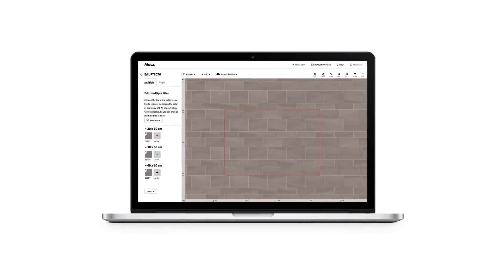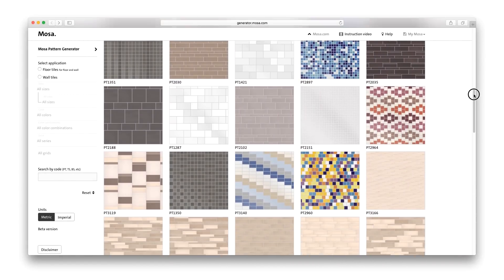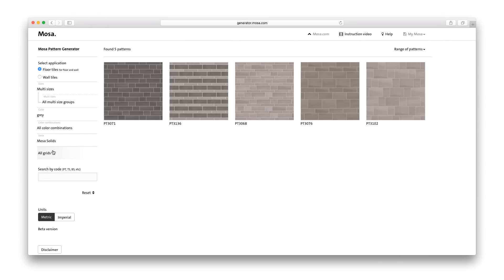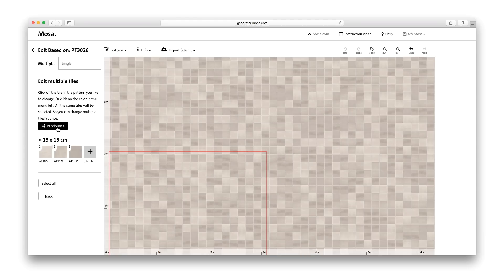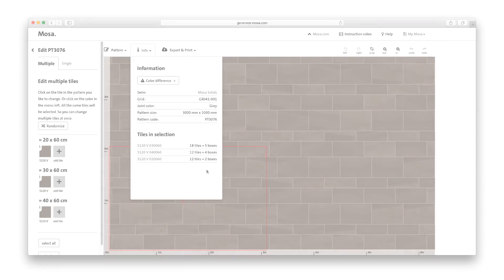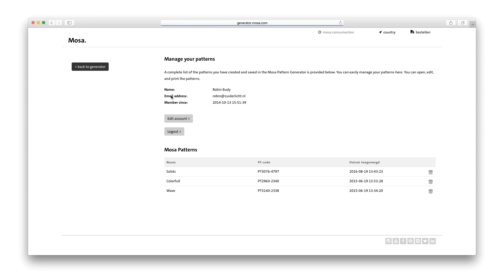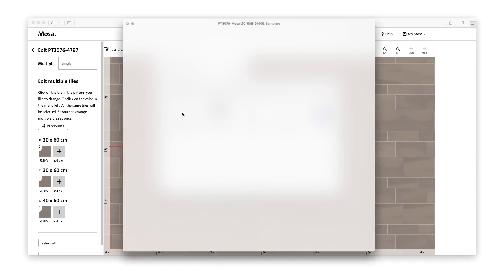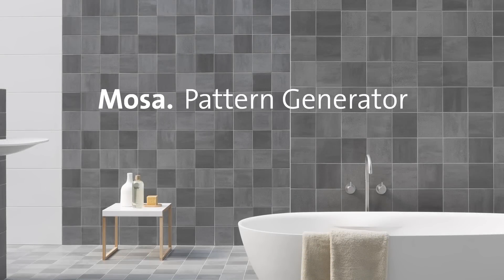Mosa Pattern Generator instruction video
The Mosa Pattern Generator is a user-friendly online design tool that can be used to create unique patterns with tiles from the entire Mosa collection. The Generator offers a wide selection of grids and patterns to inspire you, all of which have been designed by the Mosa Design Team. Save your results in My Mosa, export them to the rendering software of your choice, print them to create a mood board, or make a technical drawing for a tiler.